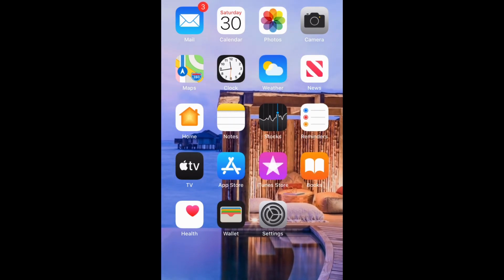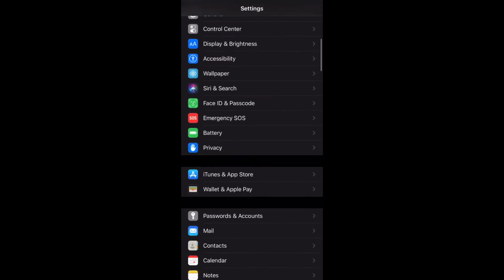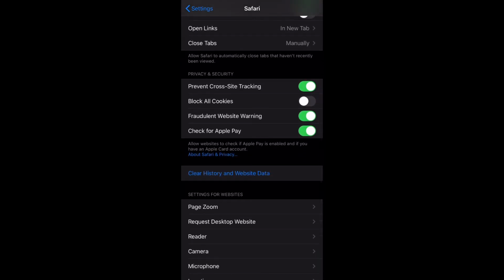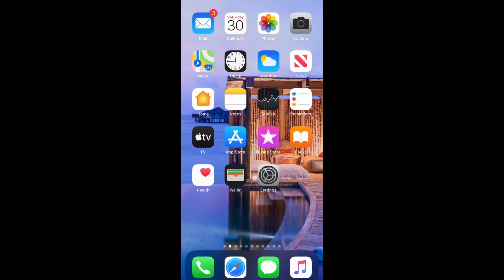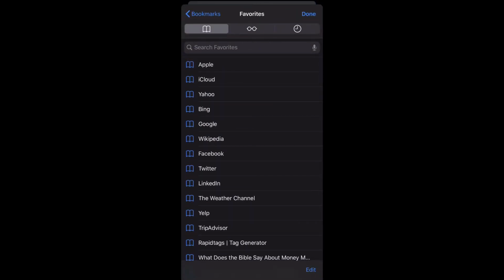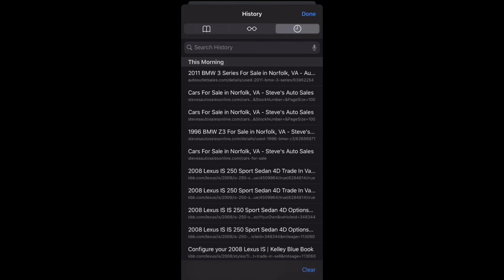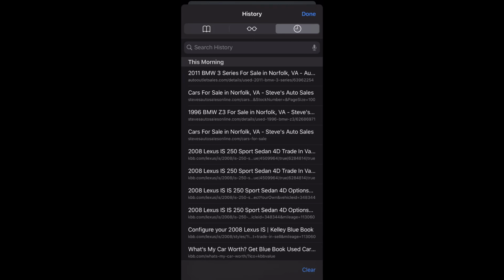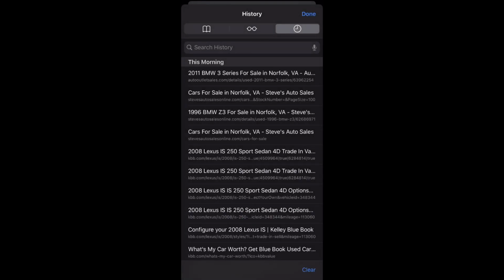How To Clear Search History On Safari iPhone 11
In this video I show you how to clear your search history for safari on iPhone 11 or any iPhone using iOS 13.